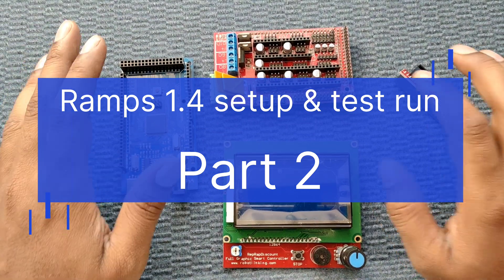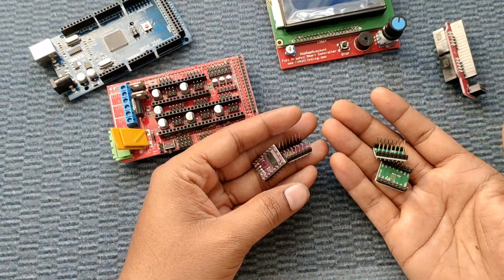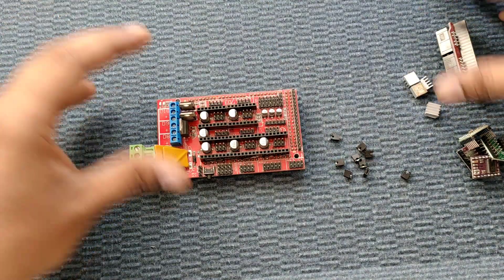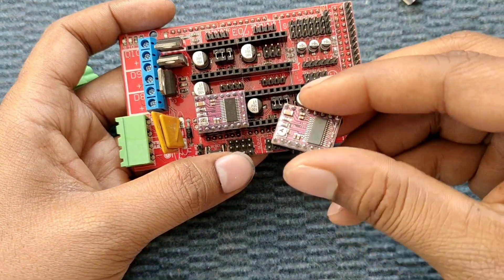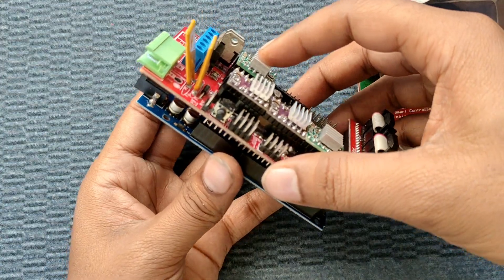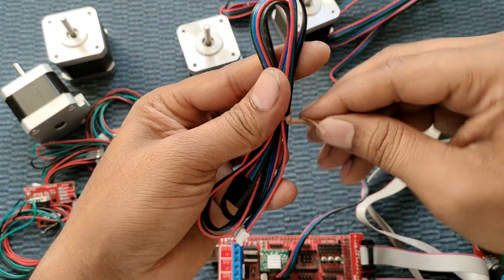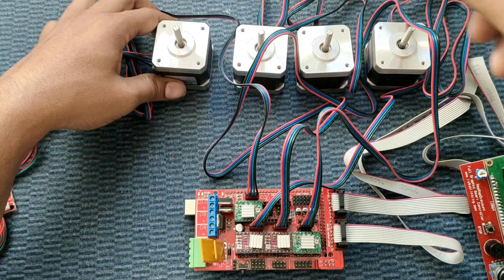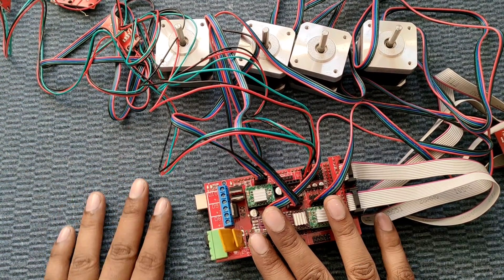Part 2 setup Electronics ramps wiring for 3d Printer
Hello friends,

Here is another part2 video of our new diy 3D printer.

In this part the complete setup of wiring of ramps along with LCD, stepper, limit switch are shown. the video is continued will be uploaded soon.

Part 1 assemble of our 3D printer (Mechanical parts) video u can checkout in the following link

Part3 about the connection for our 3d printer video u can checkout in the following link